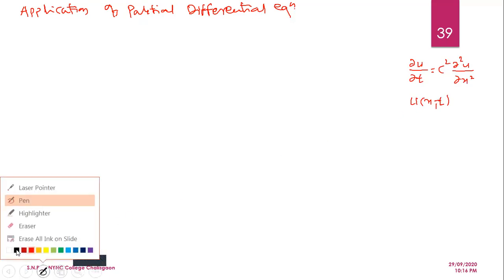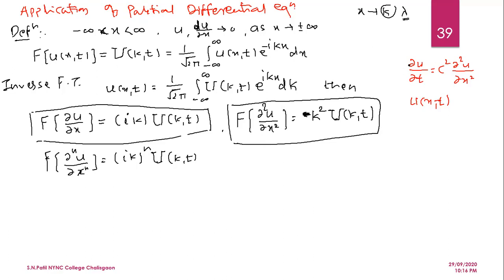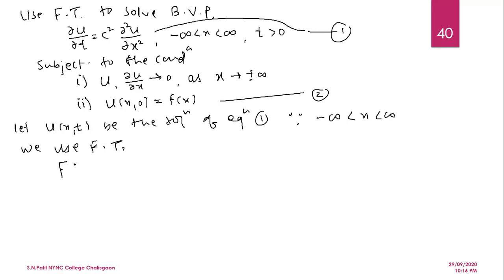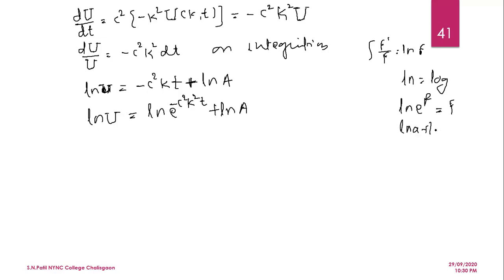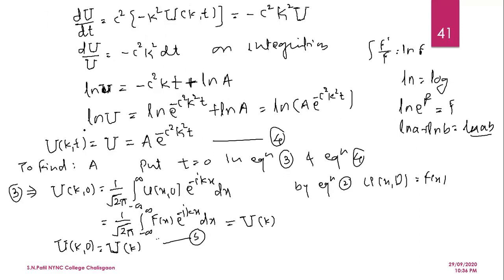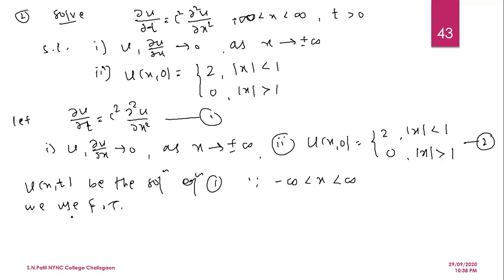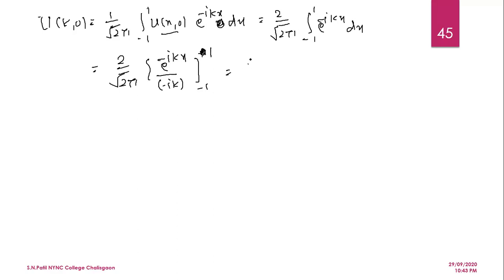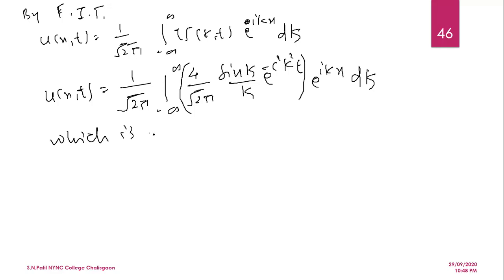Application of Fourier Transform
Solution of Heat Equation by Fourier Transform
Solution of one dimensional equation by Fourier transform